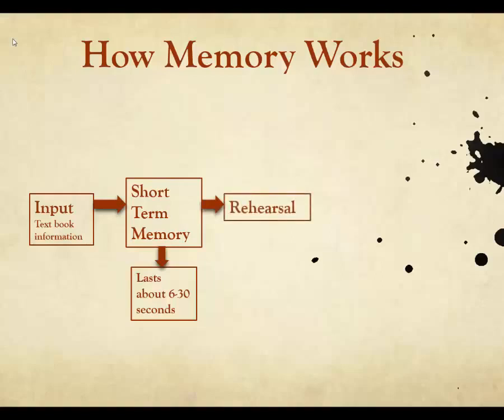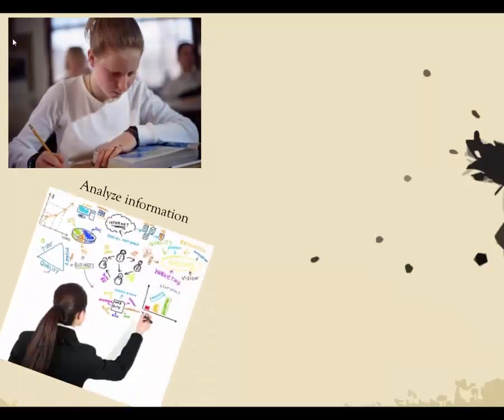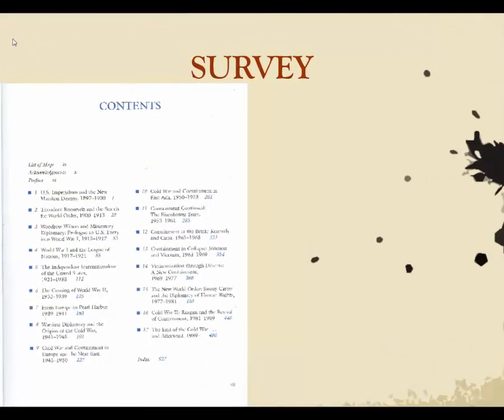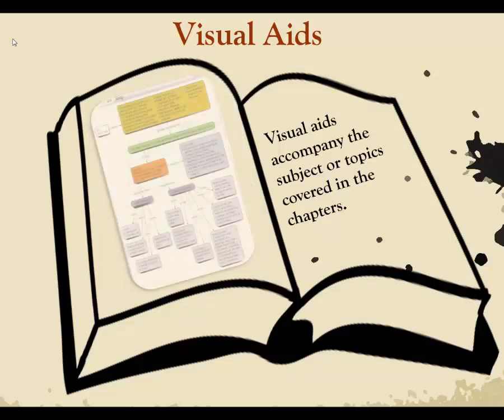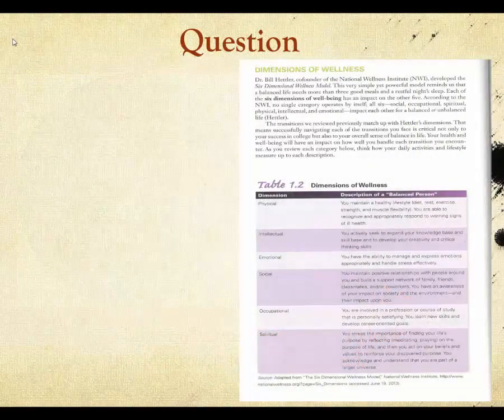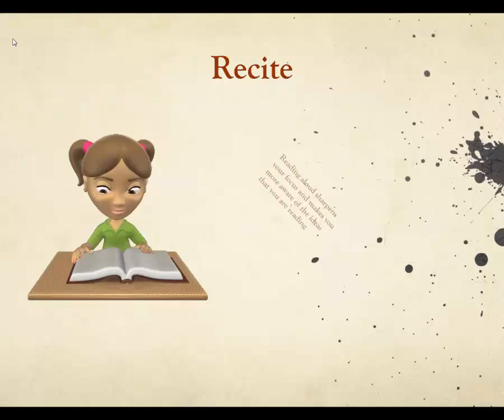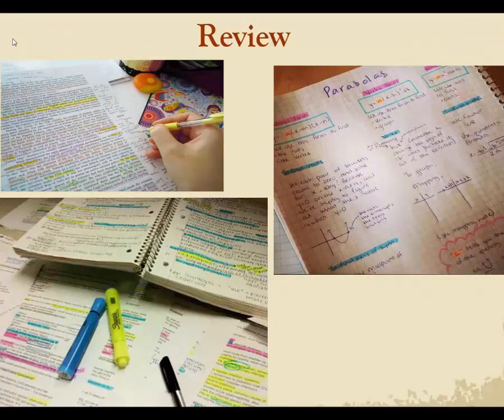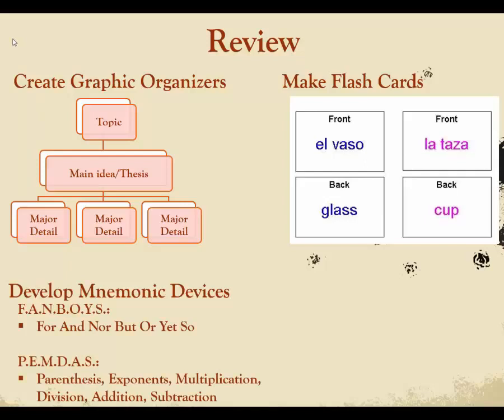SQ4R Presentation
Use SQ4R to study smarter.